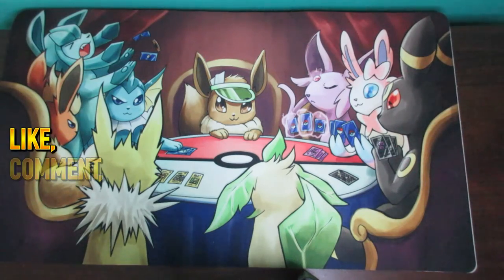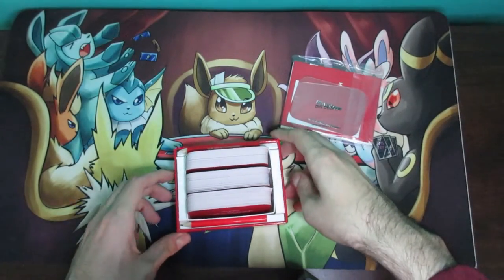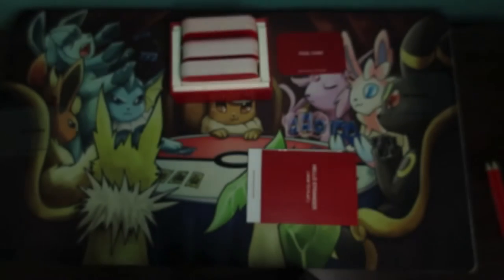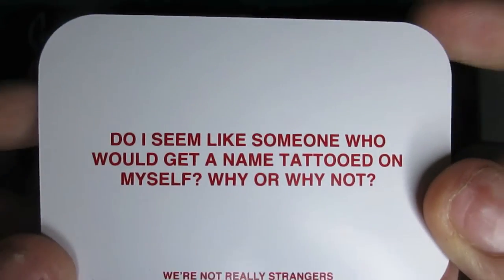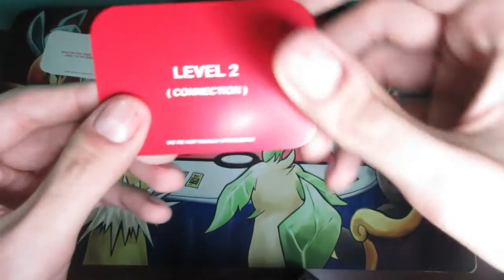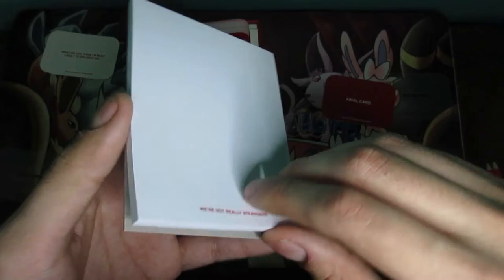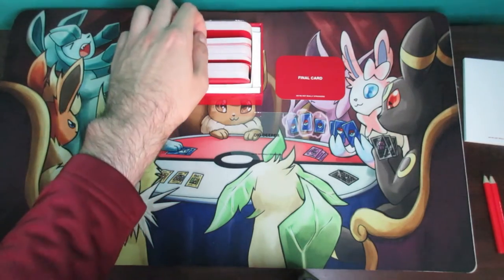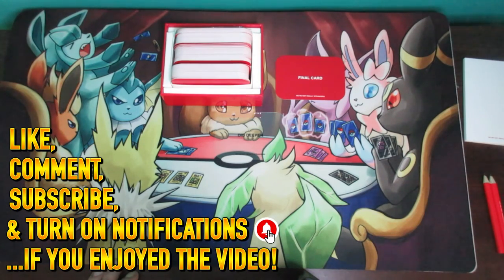HOW TO PLAY WE'RE NOT REALLY STRANGERS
HOW TO PLAY WE'RE NOT REALLY STRANGERS - This video serves as a tutorial / how to play for the We're Not Really Strangers game!